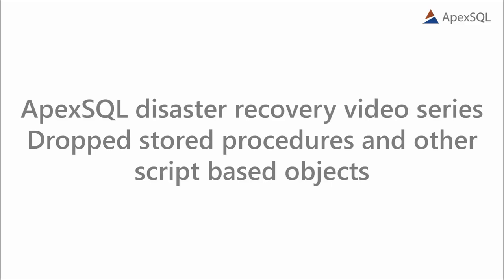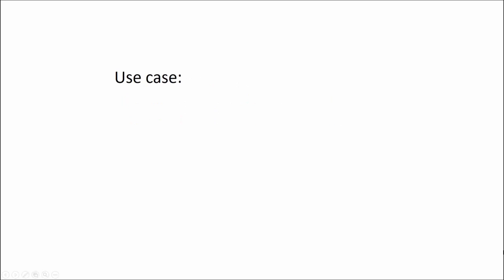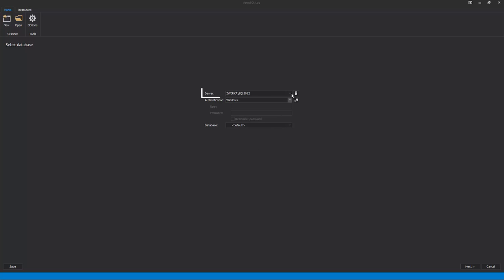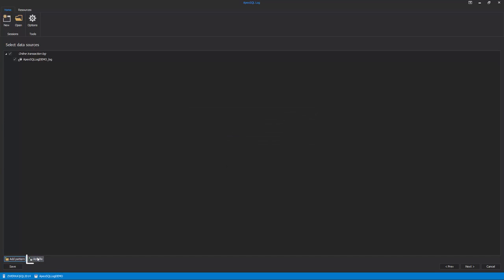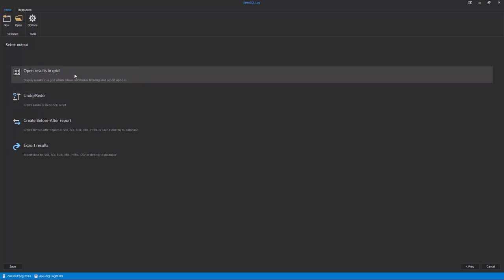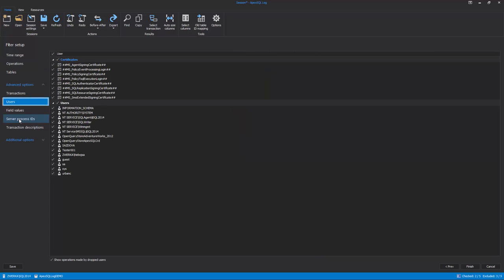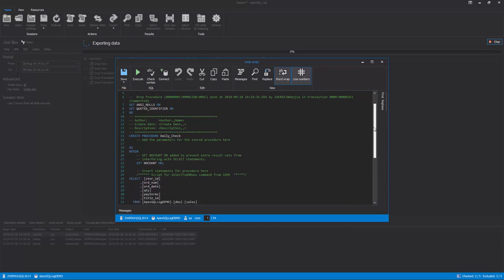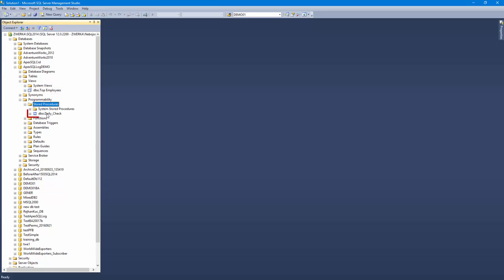ApexSQL disaster recovery video series - Dropped stored procedures and other script based objects